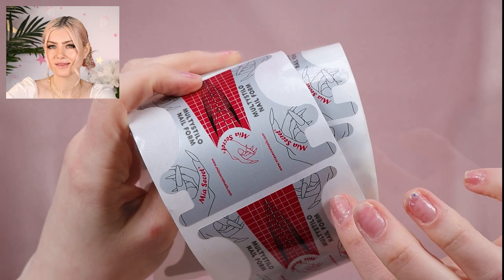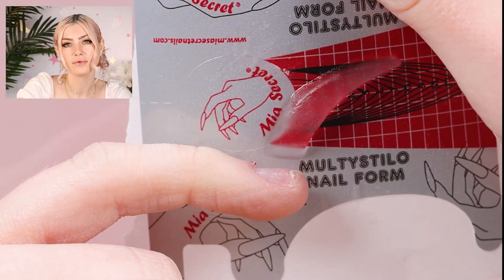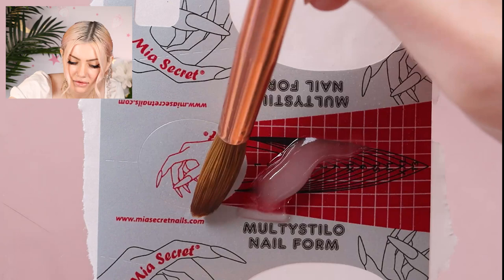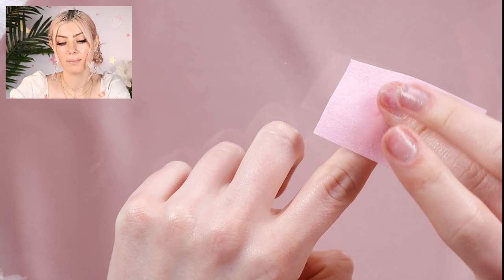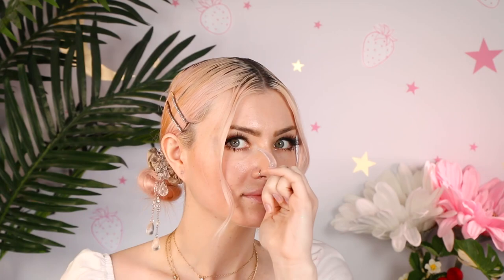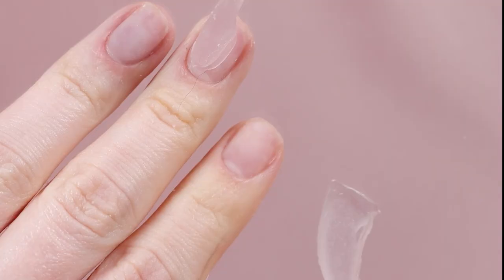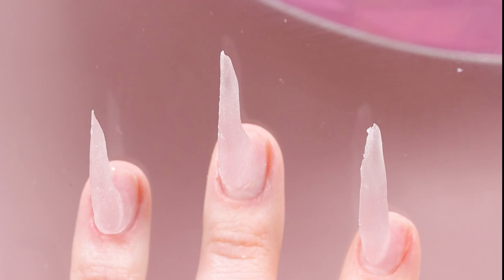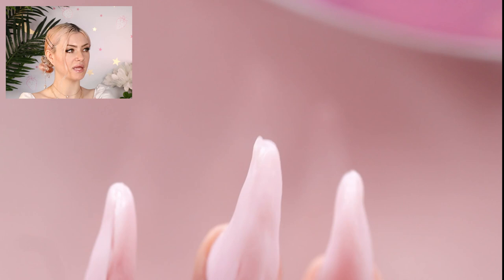Trying... Velociraptor Nails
Attempting to do a new style and 'trend' of nails I saw on tik tok using acrylic & polygel.. velociraptor nails.

Inspo - @nailsthatdrip

Hair clips: *